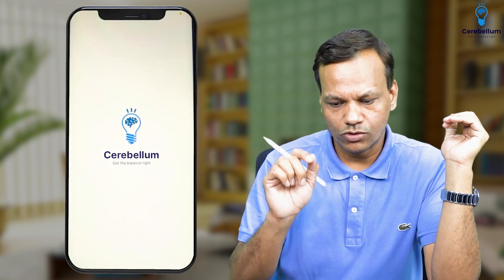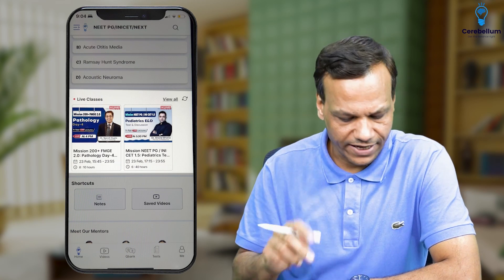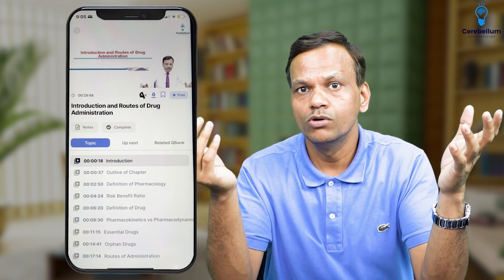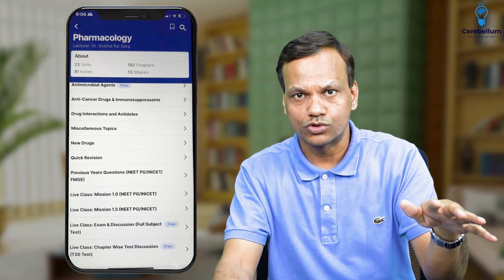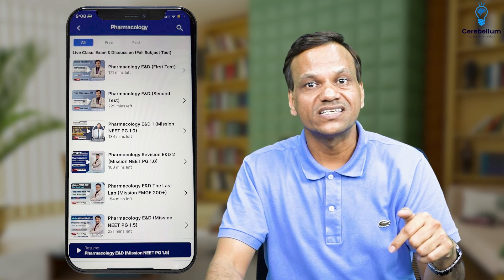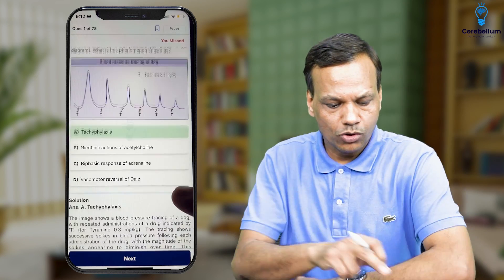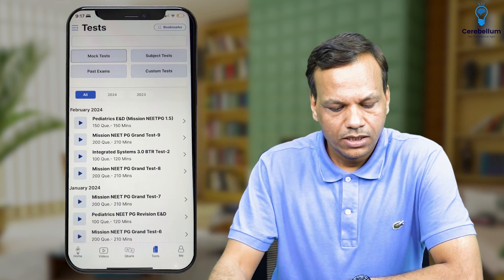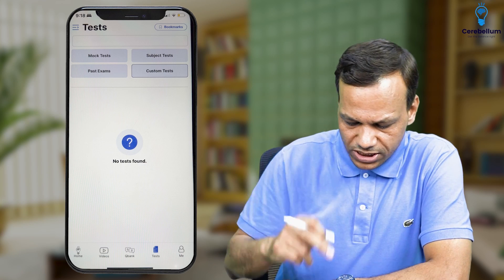How To Best Utilise Pharmacology Subscription At Cerebellum | Dr. Gobind Rai Garg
Join Pharmacology Expert Dr. Gobind Rai Garg as he walks you through utilising the Cerebellum App to ace pharmacology effortlessly! Dive into this comprehensive step-by-step tutorial where Dr. Garg unveils the secrets to maximize your learning potential using this innovative app.

In this video, you'll learn:
1️⃣ How to navigate through the Cerebellum App's user-friendly interface.
2️⃣ Insider tips on effectively utilising the app's features to grasp complex pharmacological concepts.
3️⃣ Strategies for structuring your study sessions and optimizing your time with the app.
4️⃣ Proven techniques to reinforce your understanding and retention of key pharmacology topics and videos.
5️⃣ Bonus: Exclusive insights from Dr. Garg himself on leveraging the app to excel in pharmacology exams!

Don't miss out on this invaluable resource guided by one of the leading experts in the field. Whether you're a medical student, resident, or healthcare professional, harness the power of the Cerebellum App to elevate your pharmacology knowledge and accelerate your academic success. Tune in now and embark on your journey to becoming a pharmacology maestro!